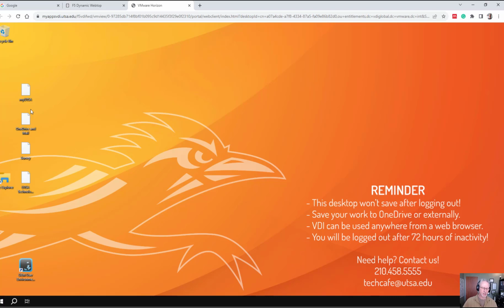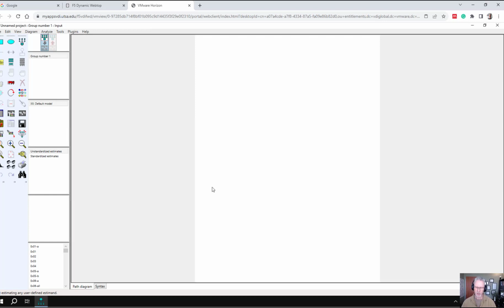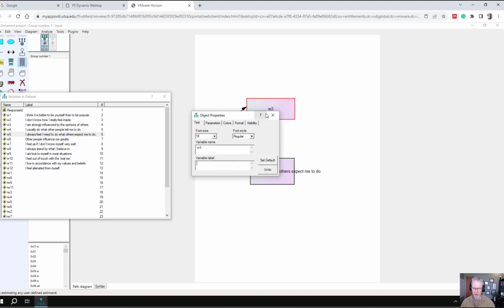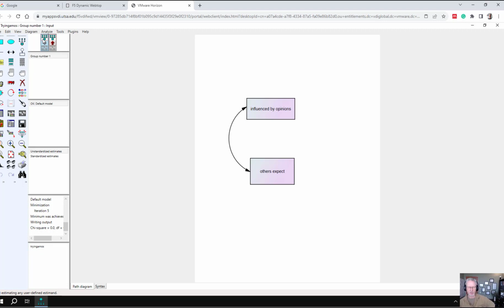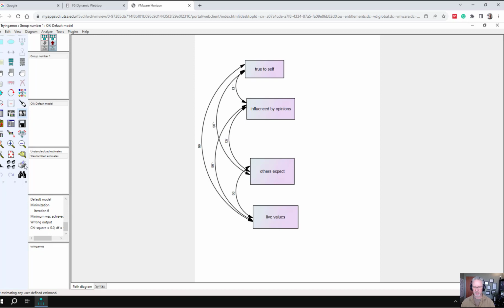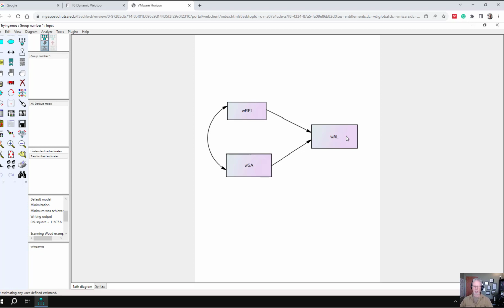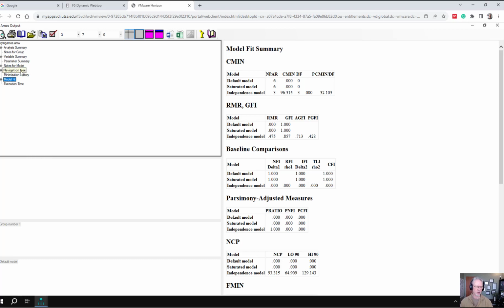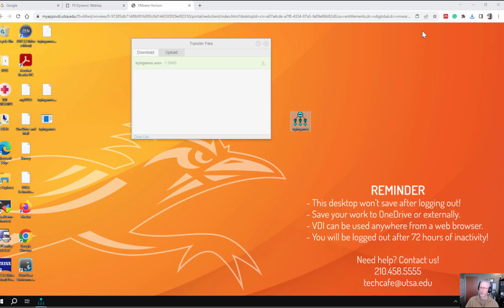Corrrs to Latents 0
How to get to AMOS and an introduction to using it.